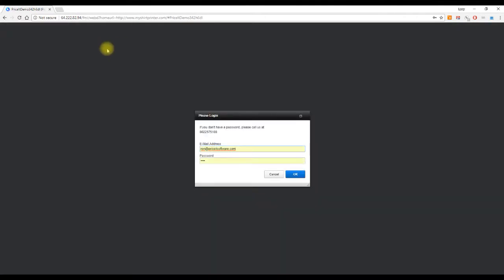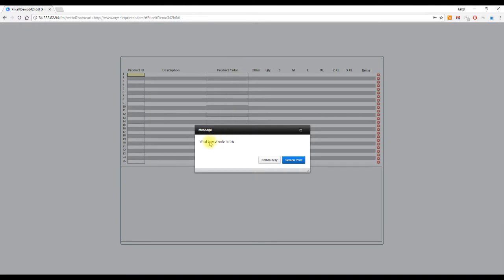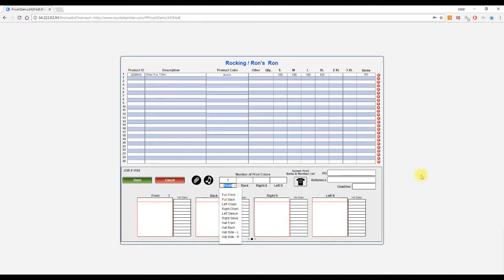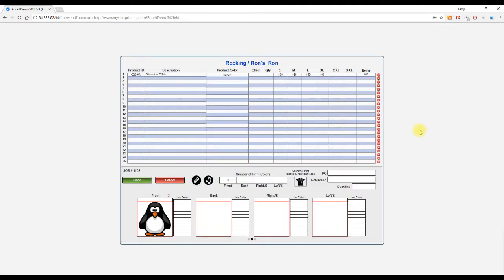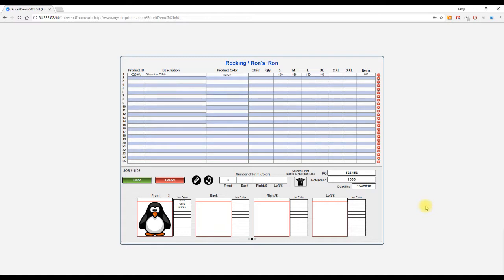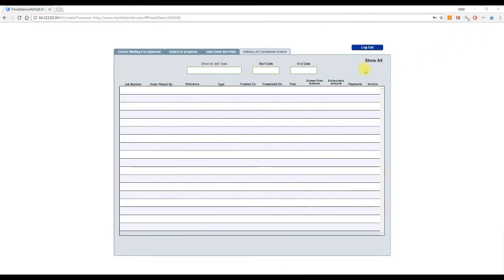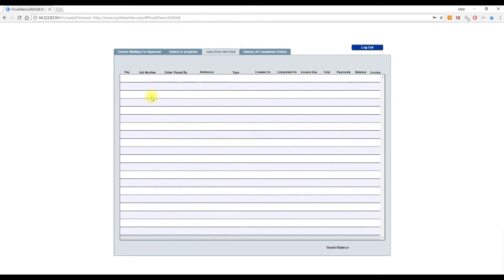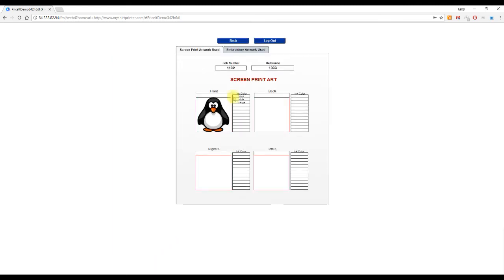[PriceIt Software] - How to Use The Customer Web Portal (part 2)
See and learn what your customers will see when they log into the Customer Web Portal. Software.com